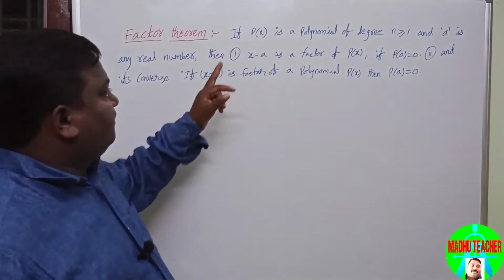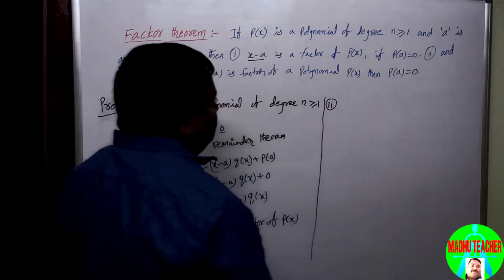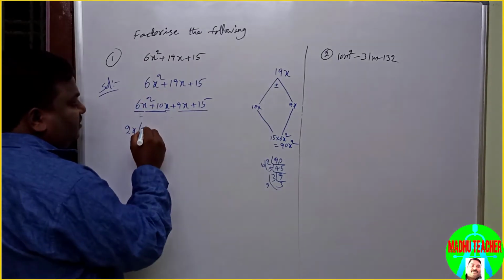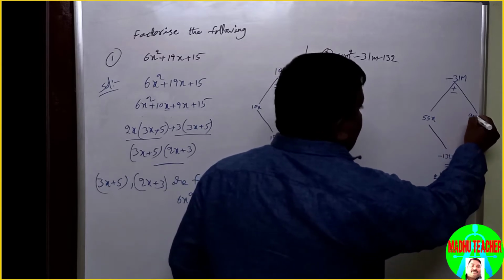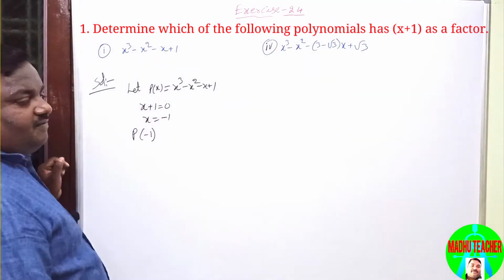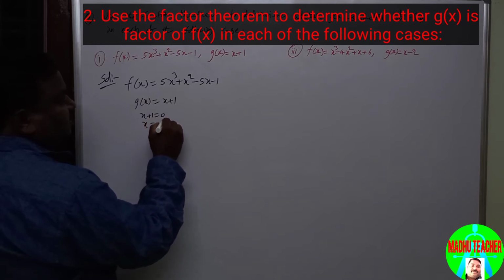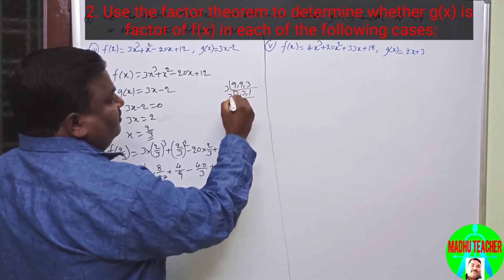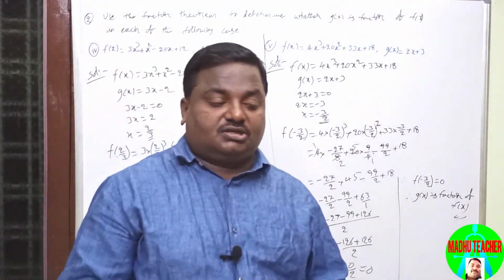exercise2.4//polynomials and factorisation//factor theorem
discussed on factor theorem.
two problems from exercise 2.4
maths_ online_classes